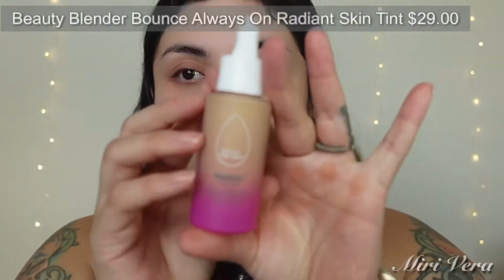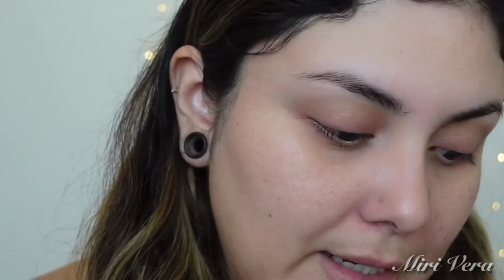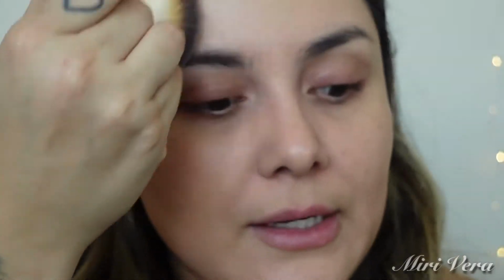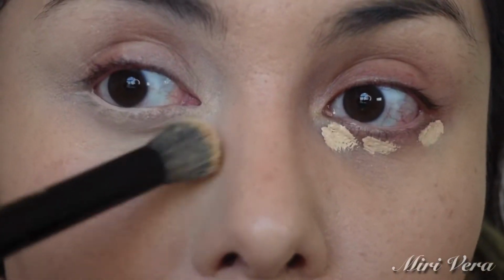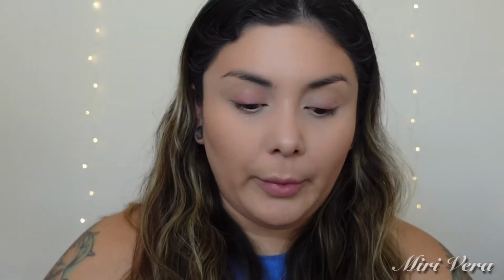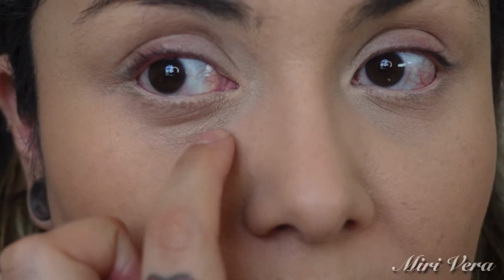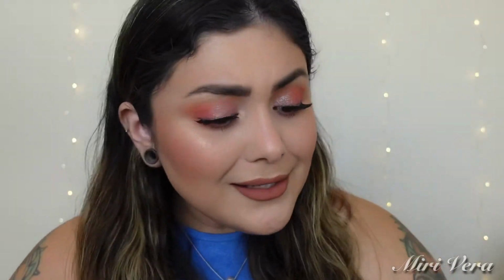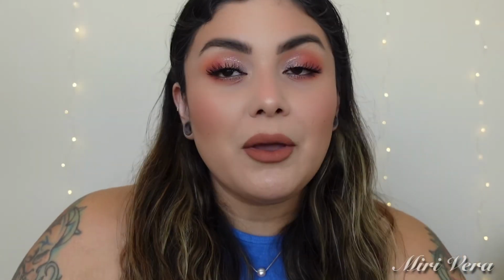NEW 🚨 Beauty Blender Skin Tint | demo + wear test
Age: 34
Skin type: normal oily Tzone
Preference: skin like/natural finish

Foundation references:
Fenty hydrating pro filtr 260
Charlotte Tilbury airbrush flawless 5.5

Happy Wednesday my lovelies! In today’s video I review a new skin tint by Beauty Blender who is owned by a latina owner which I didn’t know. It’s perfect since it’s Hispanic Heritage month 🇲🇽 ( for those of you who don’t know I’m Mexican) so not only was I excited because of that I was also excited because this year my love for skin tints has grown. This was my first beauty blender purchase. I hope you enjoy the video and I hope it helps you in deciding if you want to pick it up or not. Have a great Wednesday my lovelies!

I picked up shade Medium 2 for the skin tint and 2.50N for the concealer. Links to the products ⬇️

Makeup on the rest is my face

Makeup Forever HD Matte loose powder review